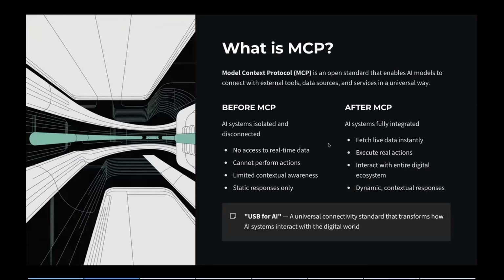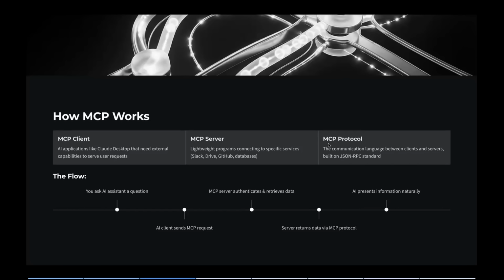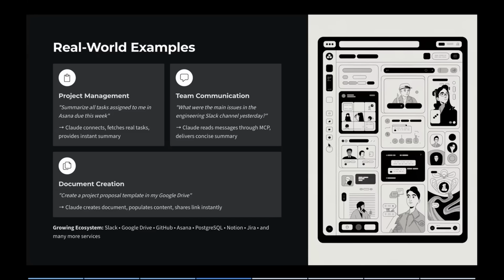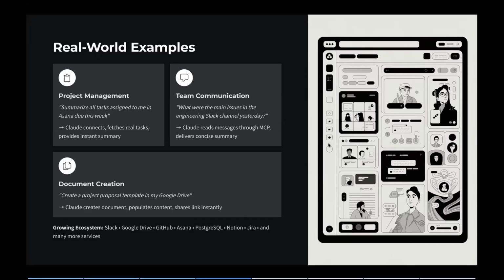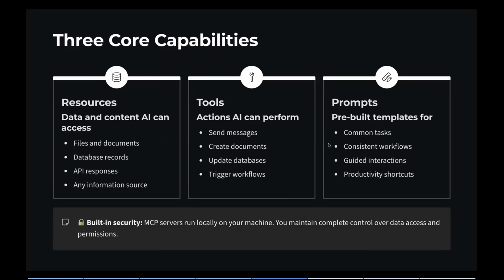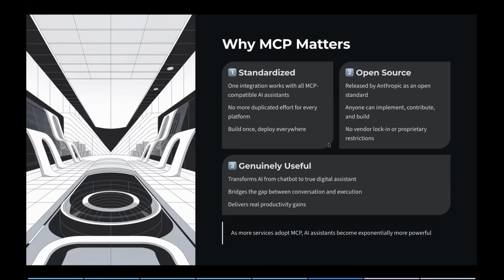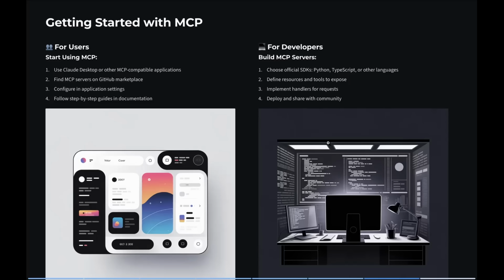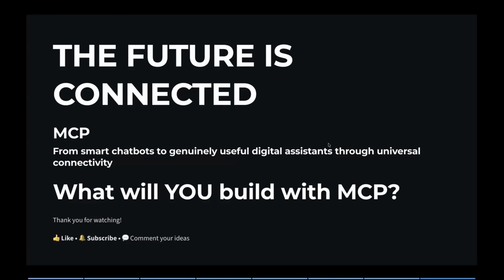What is MCP | Model Context Protocol Explained in 10 Minutes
What is MCP (Model Context Protocol)? Learn how this game-changing technology is transforming AI assistants from simple chatbots into powerful digital helpers that can actually DO things!

In this video, I break down:
1. What MCP is and why it matters
2. How the client-server architecture works
3. Real-world examples (Slack, Asana, Google Drive, GitHub)
4. Three core capabilities: Resources, Tools, and Prompts
5. Why developers are calling it the "USB for AI"
6. How to get started as a user or developer

TIMESTAMPS:
0:00 - Introduction
0:30 - What is MCP?
2:00 - How MCP Works
3:30 - Real-World Examples
5:00 - Key Capabilities
6:30 - Why MCP Matters
8:00 - Getting Started
9:00 - Closing Thoughts

KEY TAKEAWAY:
MCP is an open standard that lets AI models connect with external tools and services universally. One integration works across all MCP-compatible AI assistants—no more building custom integrations for every platform!

- Developers interested in AI integrations
- Product managers exploring AI capabilities
- Tech enthusiasts curious about AI advancement
- Anyone using AI assistants like Claude

MCP is developed by Anthropic and released as an open standard. Anyone can implement it, contribute to it, and build on it. The ecosystem is growing rapidly with servers for Slack, Google Drive, GitHub, Asana, databases, and much more.

What would YOU build with MCP? What's the first service you'd want your AI to connect to?